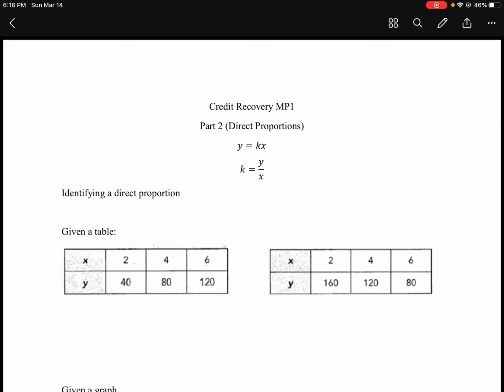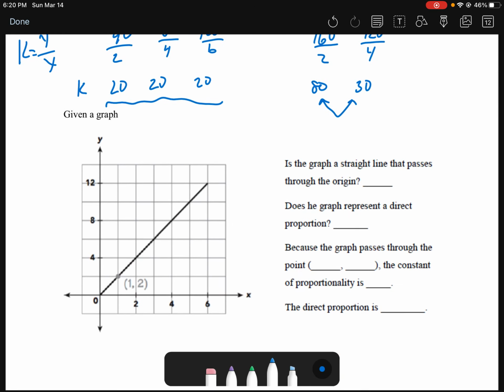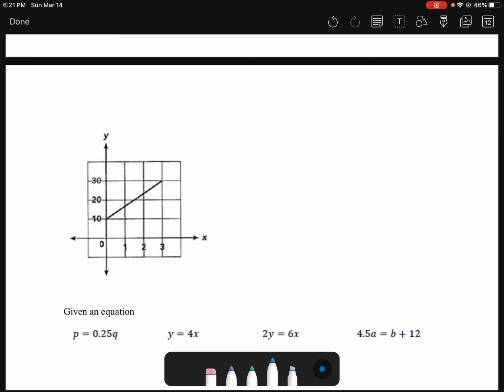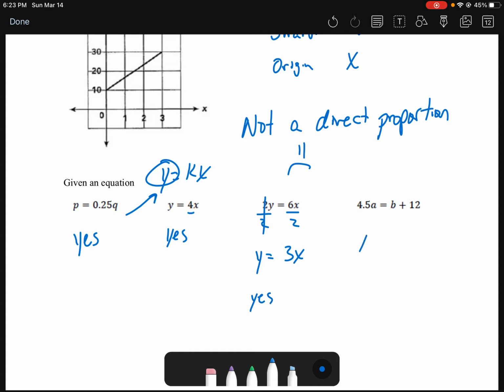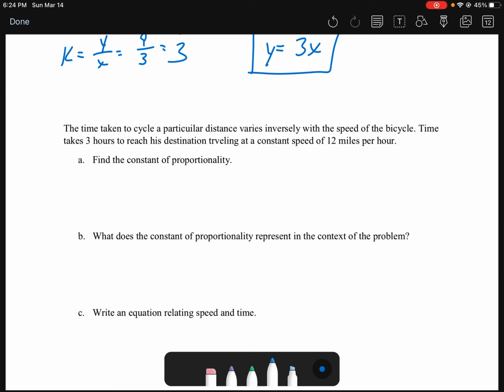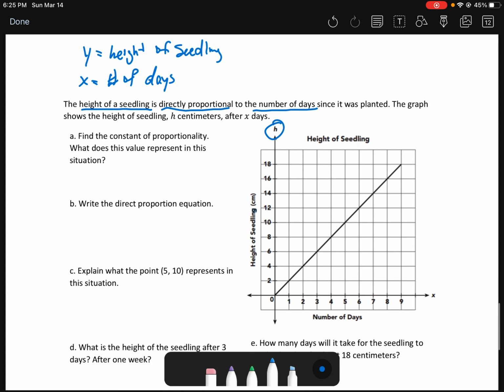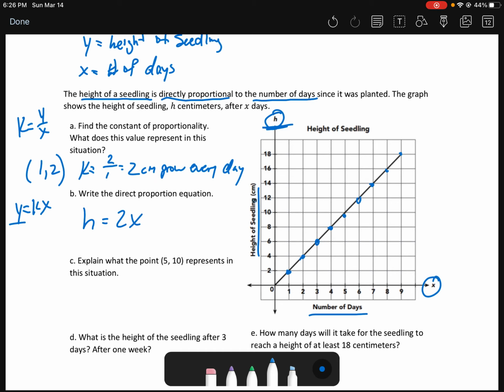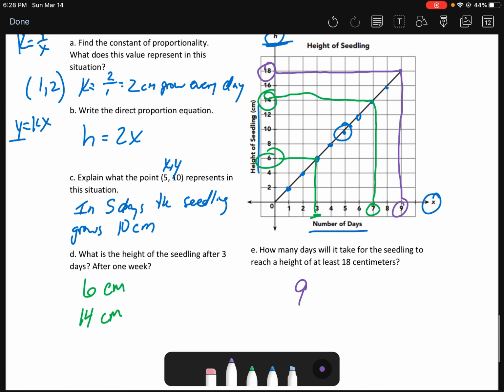Credit Recovery MP1 Part2